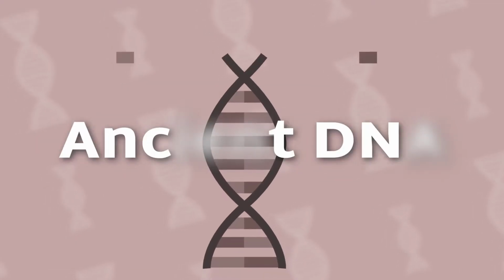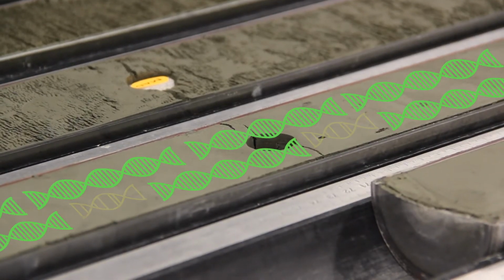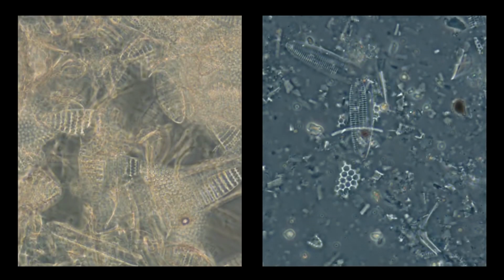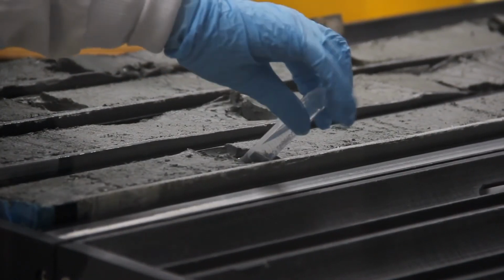Drilling for DNA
Diatom paleontologist Dr. Linda Armbrecht wants to use the past to understand how modern climate change might affect marine life. But the microfossils she looks at every day through the microscope are only one piece of the puzzle. To answer questions about how ocean ecosystems have changed over the last 12,000 years and beyond, she’s looking for something else in the mud: ancient DNA.

Learn more about the science of Expedition 382 to Iceberg Alley aboard the JOIDES Resolution

Video by: Lee Stevens

Additional Images and Video from:
Mauricio Anton
Linda Armbrecht
Frida Hoem
Denise King
Graham Messe